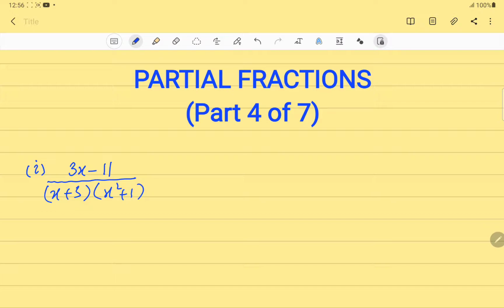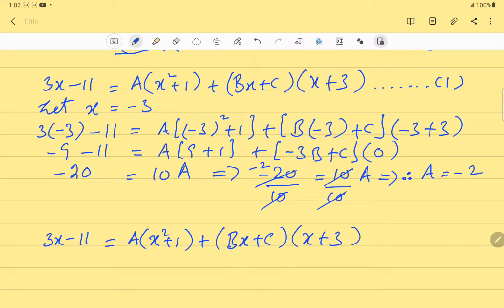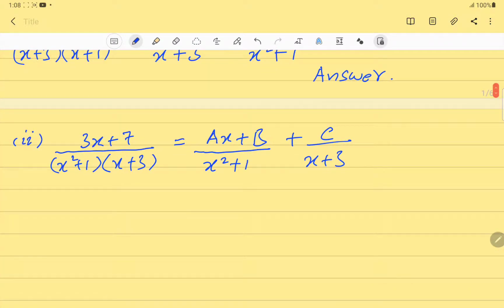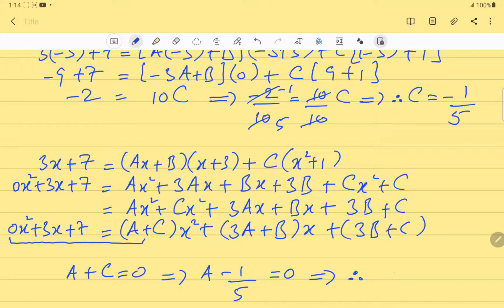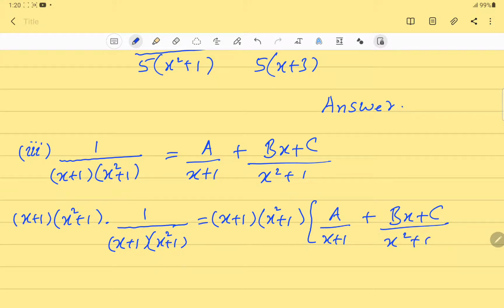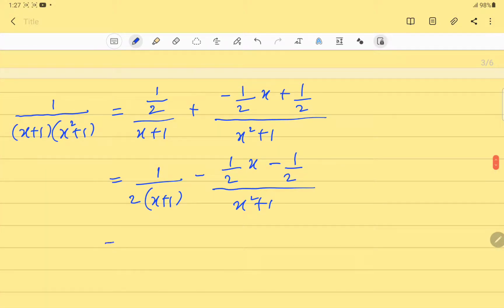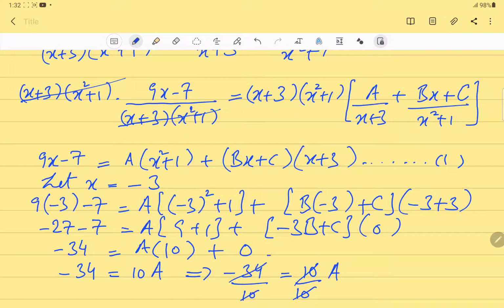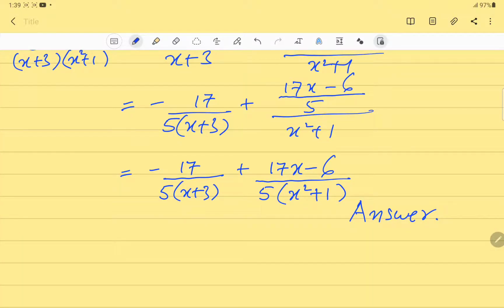Mastering Partial Fractions | Step-by-Step Method for Easy Understanding | Part 4 of 7